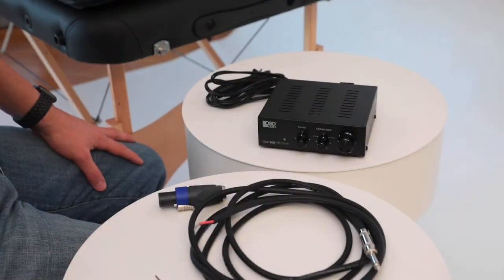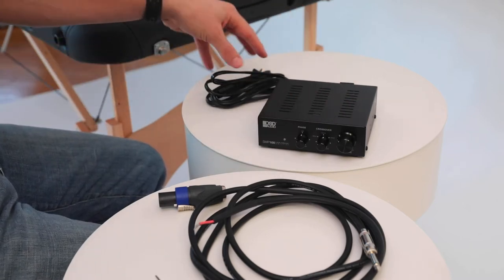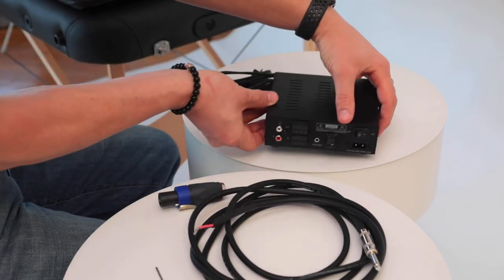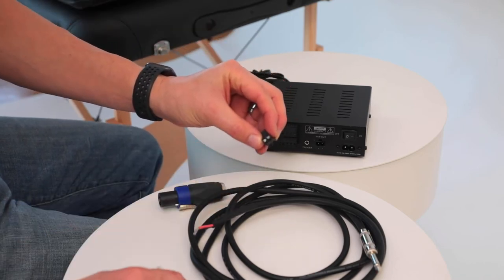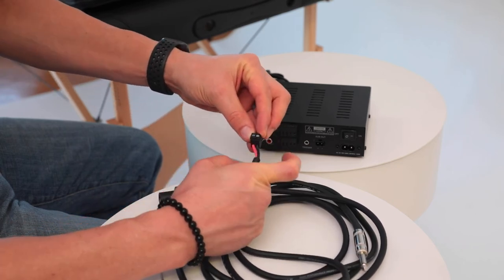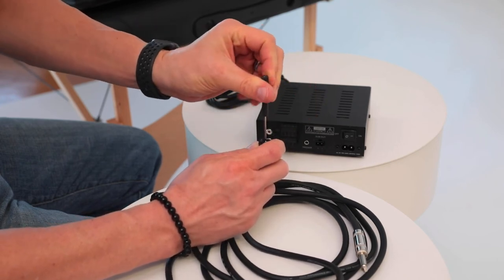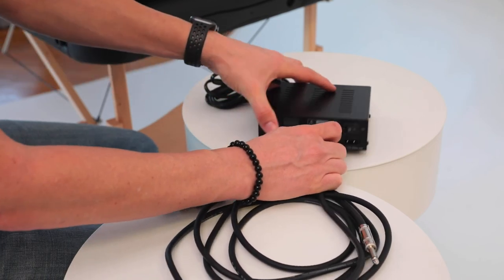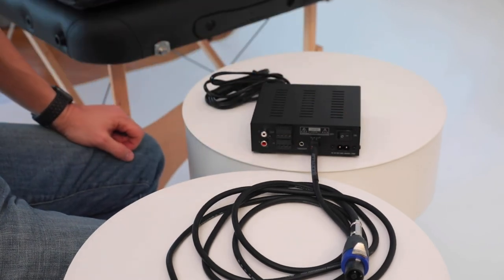inHarmony Practitioner Wiring Instructions Video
Setting up your inHarmony Practitioner isn't as complicated as it may appear. Join Craig Goldberg as he walks you through the wiring. Have a look at the rest of this playlist for setup instruction of all of our products.